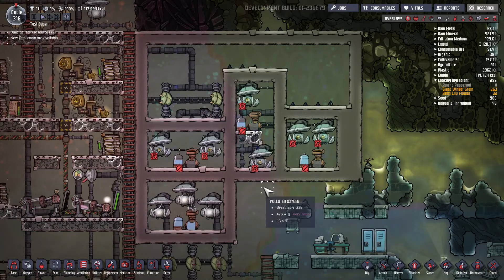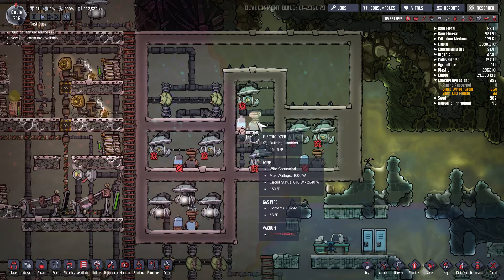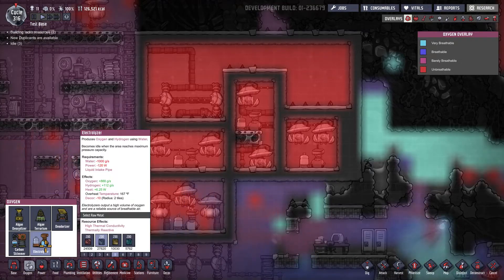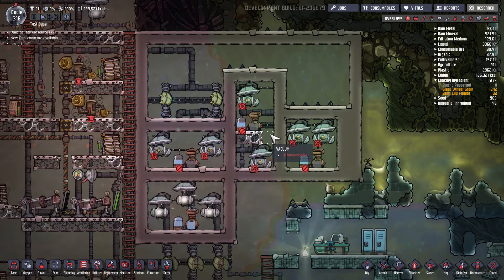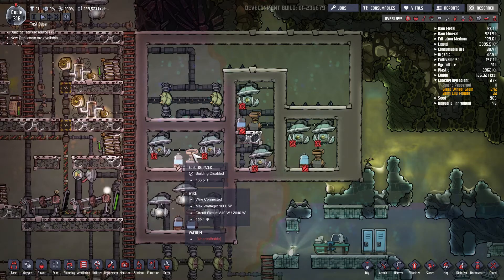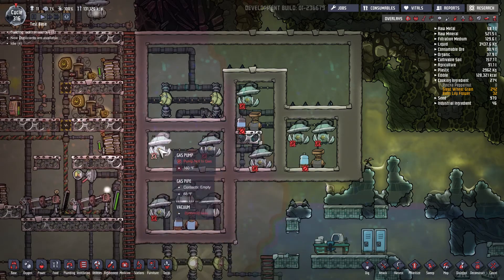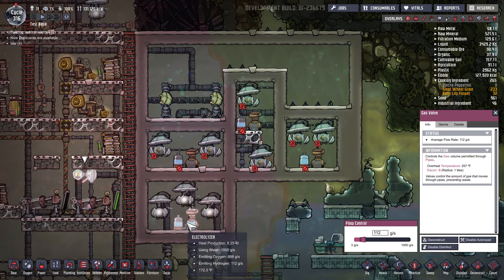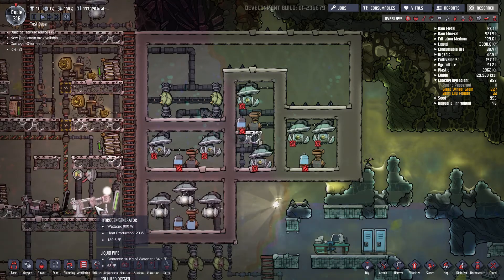Oxygen Not Included Electrolyzer Setup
Best Configuration for Maximum Performance